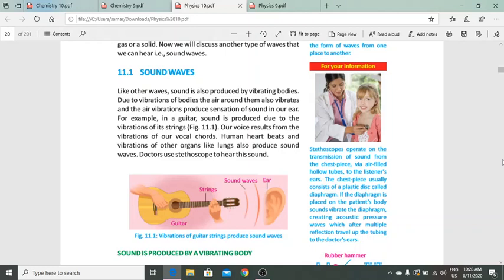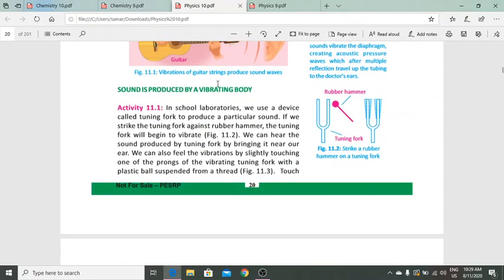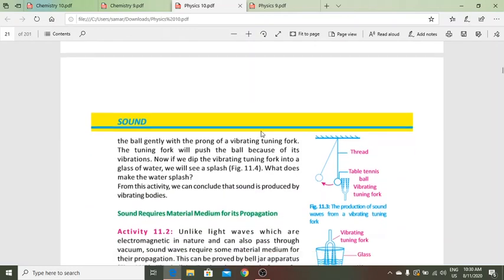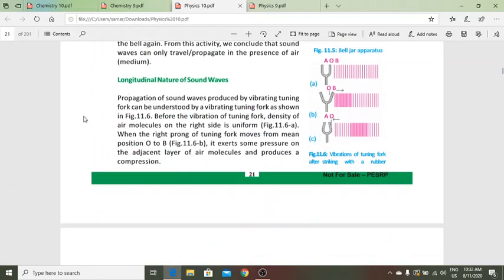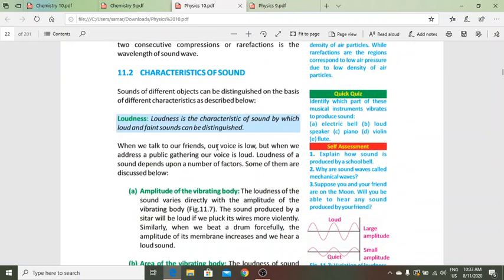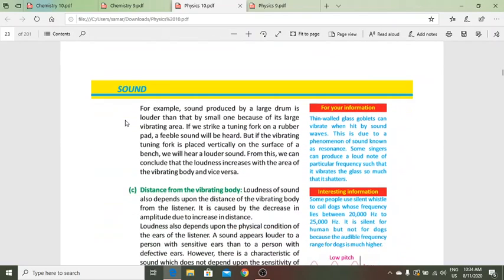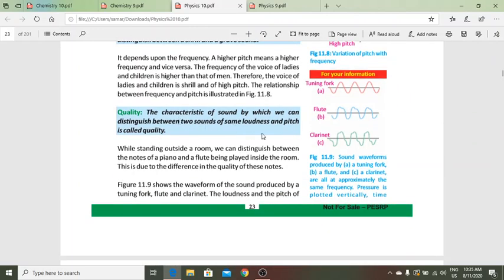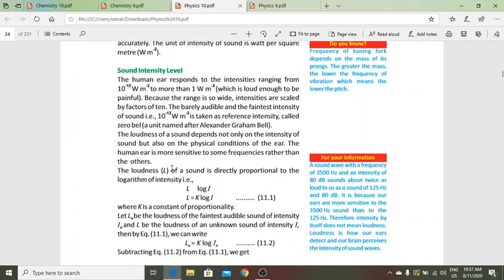#stay safe stay home #Metropolitian hill house campus class 10 chapter 11 part 1